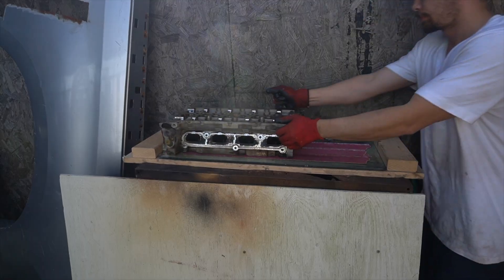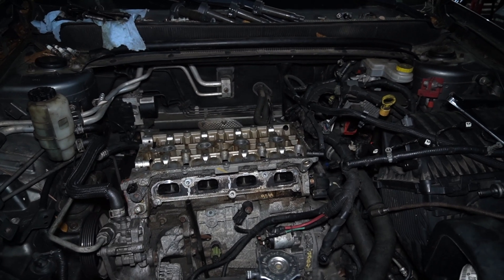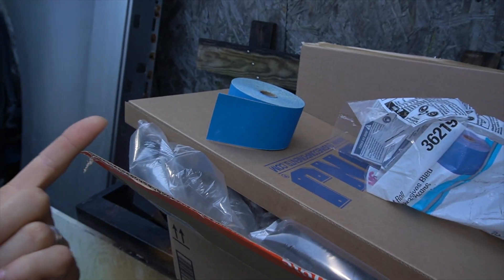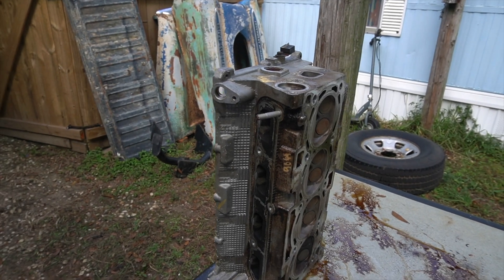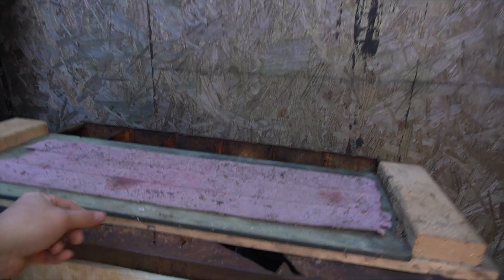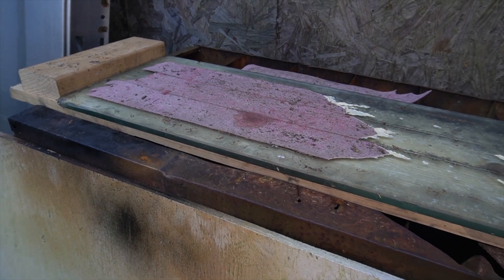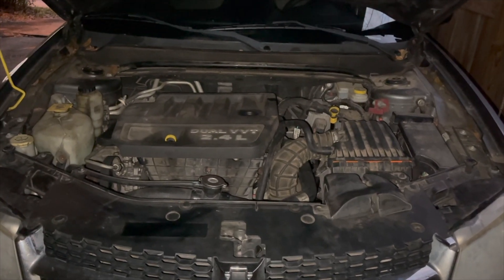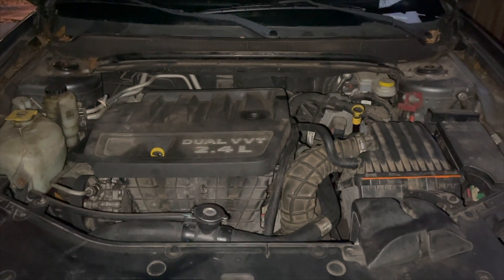Cylinder head resurfaced in the Backyard? This guy is a genius!!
I end up having a blown head gasket on a car I have, i ended up resurfacing the cylinder head at home to both save time and money rather than bringing to a machine shop and having to wait up to 2 weeks before i get it, and i figured someone out there would like to see it being done at home in the backyard.